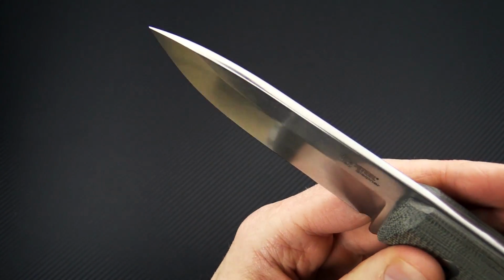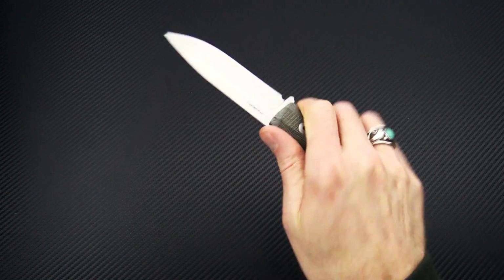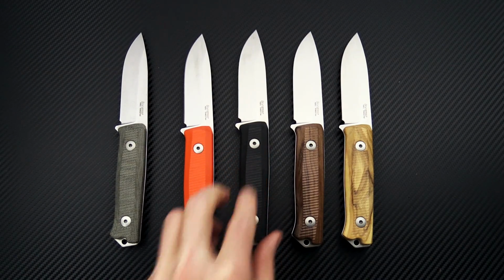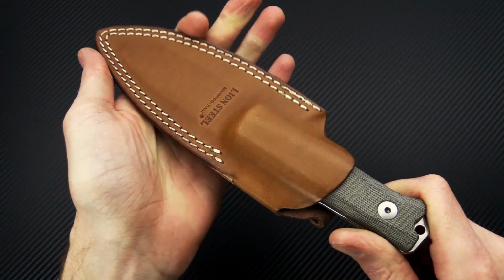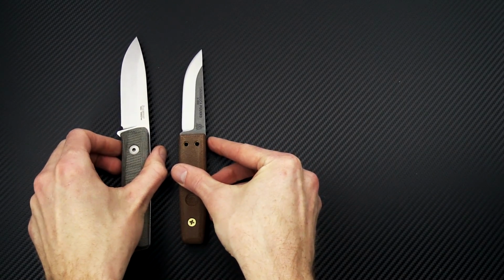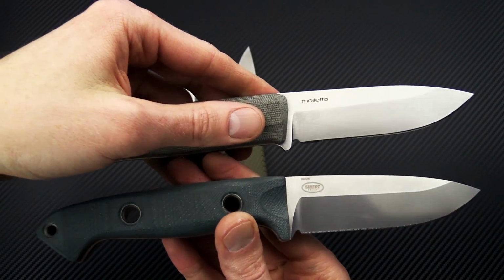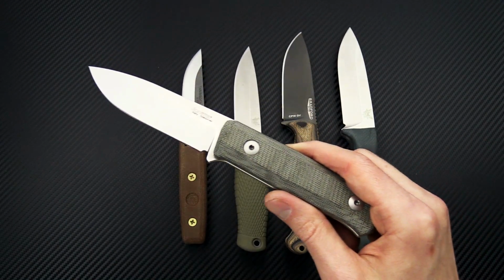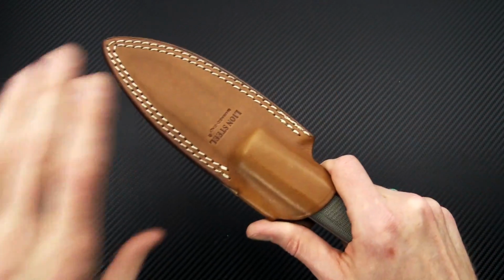LionSteel B40 Bushcraft Fixed Blade Overview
The B40 from LionSteel is a purpose built, Bushcraft fixed blade which delivers the peerless LionSteel fit and finish in an outdoor and woodcraft specific design. This knife has an extremely ergonomic handle with contoured and 3D machined handle scales. Built for performance this knife has a stonewashed Sleipner Tool Steel blade several handle options including: Green Canvas Micarta, Black or Orange G10 and Olive or Santos Wood.

Brand new, direct from LionSteel of Italy.

Specifications
Blade Material Sleipner
Blade Type Carbon
Blade Rockwell 59-60 HRC
Handle Material G10, Wood, or Micarta
Weight 7.34 oz.
Sheath Leather
Country of Manufacture Italy